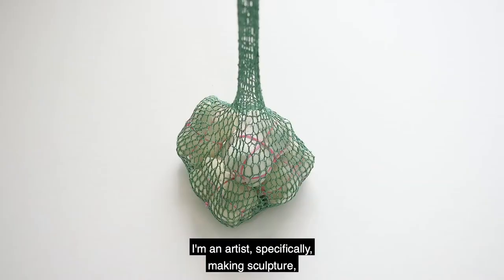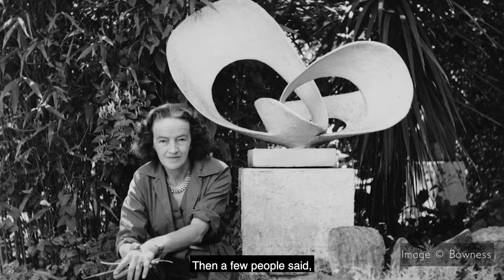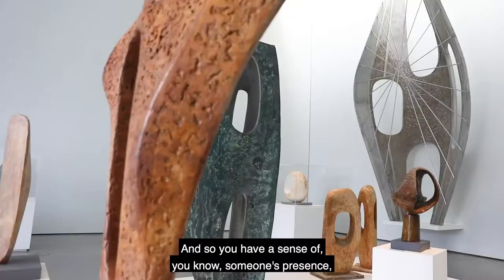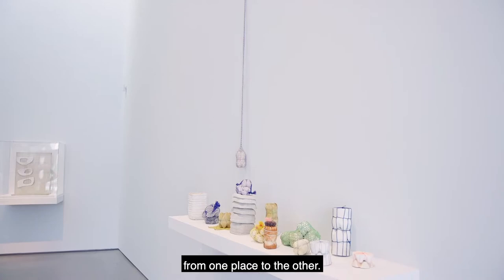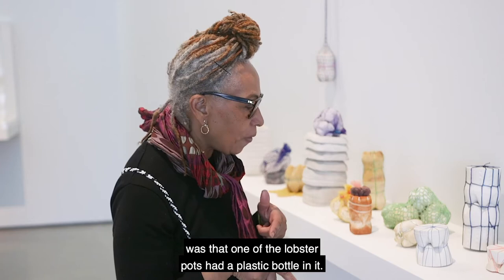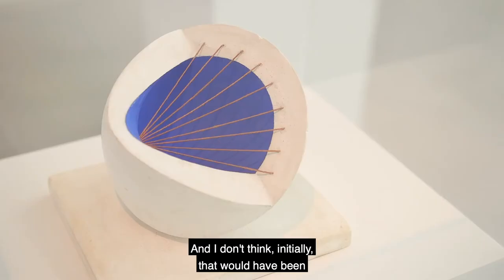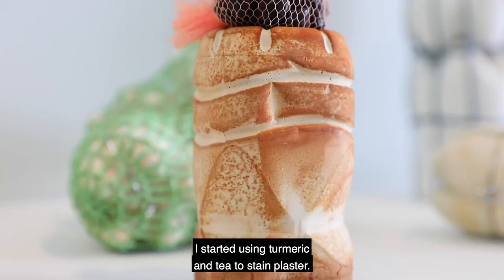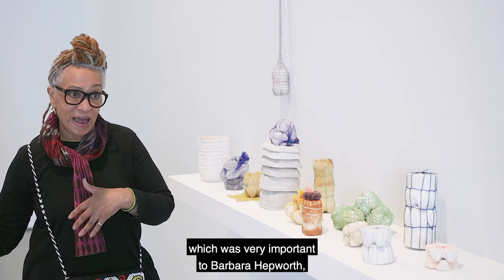Veronica Ryan: Magnolia/Magnoliaceae at The Hepworth Wakefield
As part of Barbara Hepworth: Art & Life, we have commissioned Veronica Ryan to create a new installation highlighting Hepworth's work as an enduring source of inspiration as well as celebrating her artistic legacy.

Between 1998 and 2000 Veronica Ryan was the first artist to undertake a residency at Hepworth’s Palais de Dance studio in St Ives. At the time, Hepworth’s full-scale plaster prototypes, that are now permanently displayed at The Hepworth Wakefield, were still housed there. It therefore seemed appropriate to invite Ryan to create an intervention amongst the plasters that she knew so well.

Throughout Ryan’s career, she has revisited concepts that were also important to Hepworth. Both deeply attuned to the characteristics of specific materials, for Ryan this fascination stems from the inherent meanings that materials can convey. In her specially commissioned work for The Hepworth Wakefield, Ryan has suspended from the ceiling a monumental, hand-crocheted pocket – a technique she learned from her mother – using fishing line, inspired by Hepworth’s use of the same material to string her sculptures, and through witnessing the labour of fishermen while in St Ives.

The investigation of human experience through abstract sculpture is central to both artists’ work. Hepworth spoke of ‘the figure in the landscape’, referring to a person’s relationship to their environment. Ryan explores this interaction through material encounters. The netted pocket holds sculptures evoking the fruits and flowers of a Magnolia tree that Ryan saw recently in Hepworth’s garden in St Ives. Magnolia pods she found there have been cast and suspended on the wall of the gallery. These irregular, organic structures remind Ryan of soursop fruits found in Monserrat, memories that relate to her mother who migrated to the UK from the Caribbean and would travel across London to source familiar fruit and vegetables.

Ryan has also cast several small sculptures in plaster. The liquid form captures both the textures and details of the surface ‘skin’ when casting copies of organic forms, and the inner, negative form or man-made containers. This dual process offers a metaphorical reflection on what we hold, and what holds us.

Barbara Hepworth: Art & Life is kindly supported by lead sponsors Offer Waterman and New Art Centre. With generous support from The Headley Trust, Henry Moore Foundation, David Herro & Jay Franke, The Porthmeor Fund & THW 10th Anniversary Circle.

Film by Nick Singleton.

Film supported by Bloomberg Philanthropies.